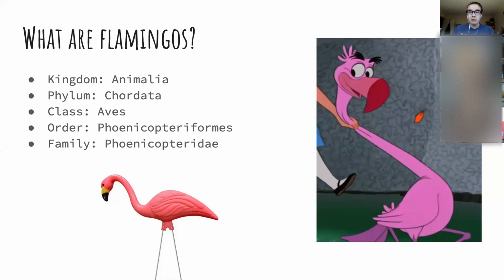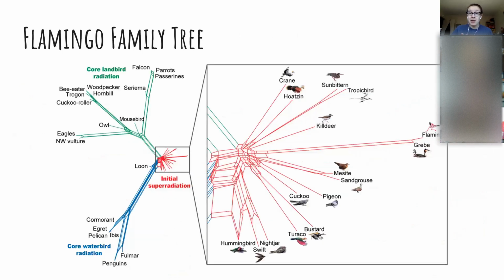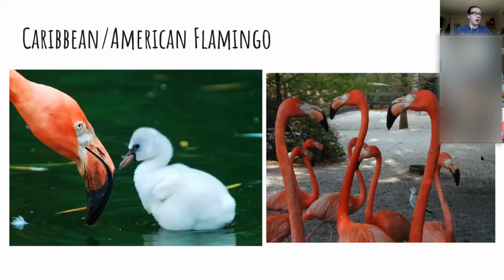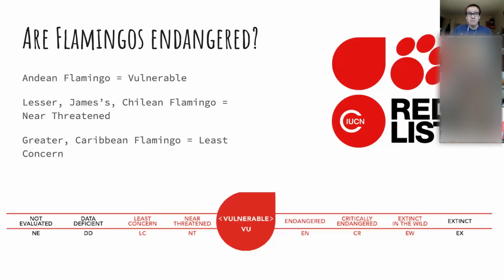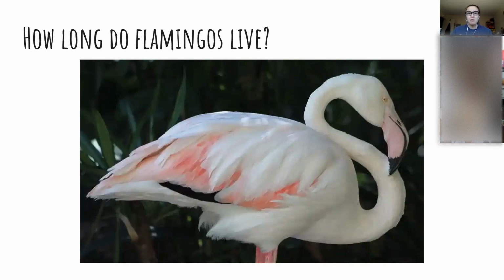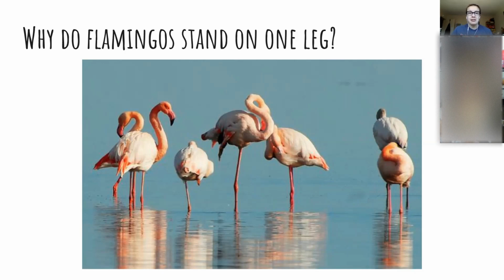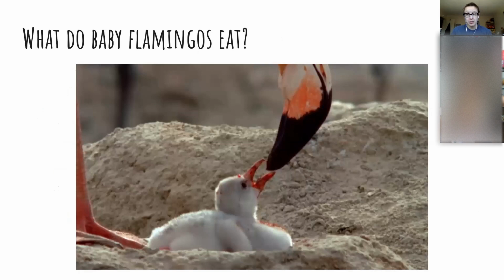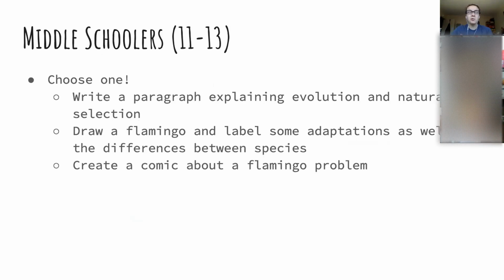Flamingos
Today we discussed flamingos (or flamingoes!) of the world. We covered the six different species and some fun facts about them. Watch to learn why flamingos are pink, how long they can live, and more!